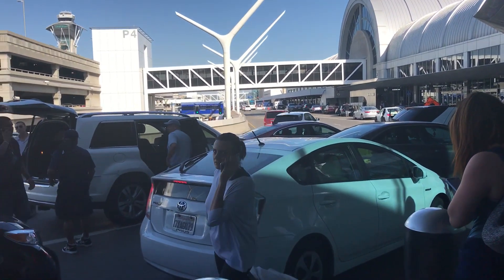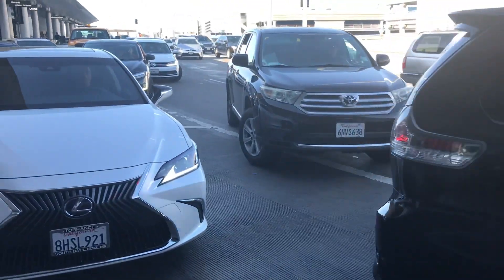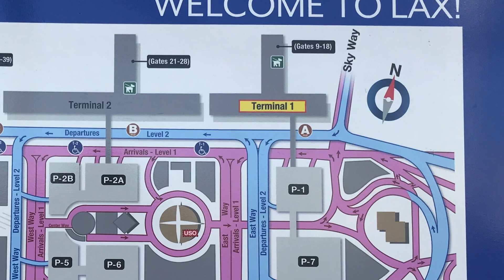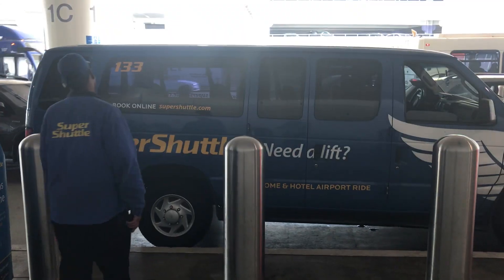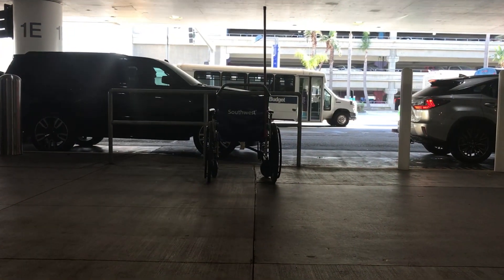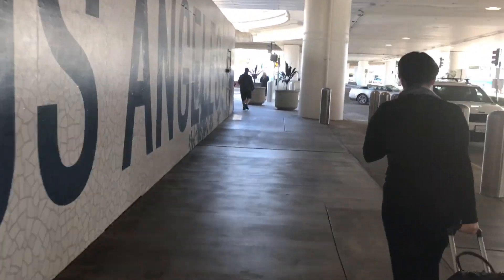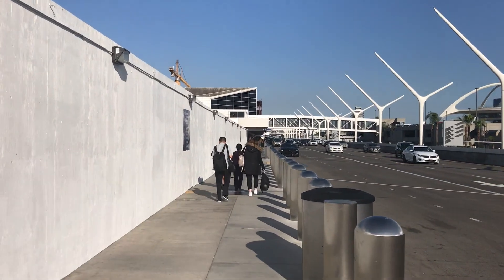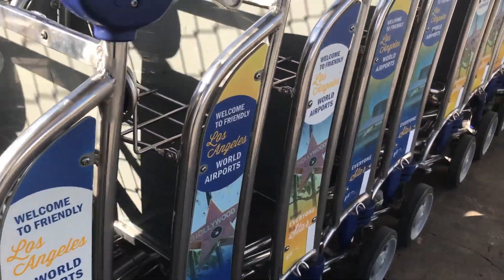The new rideshare reality at LAX